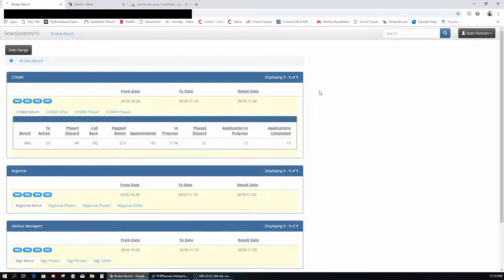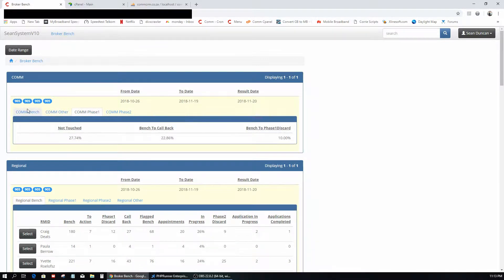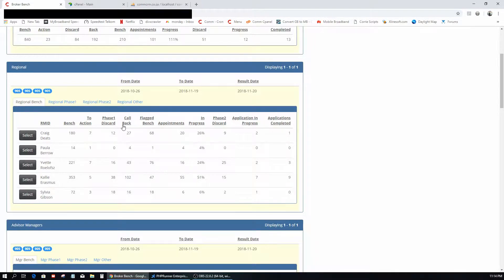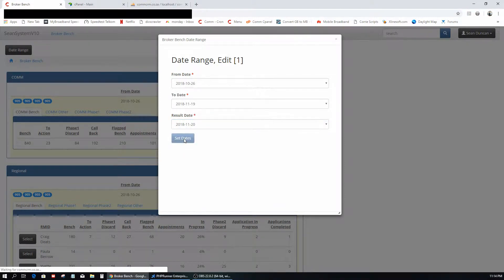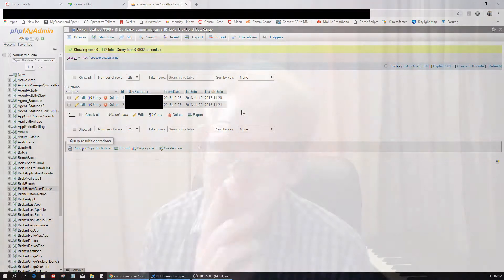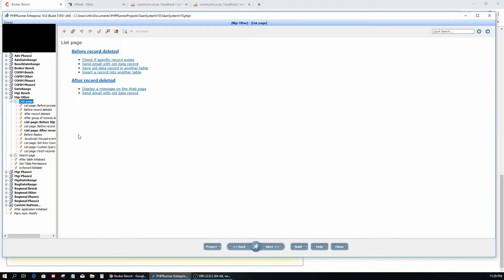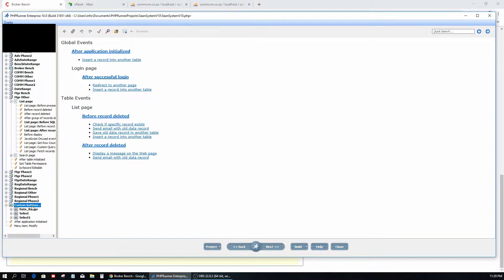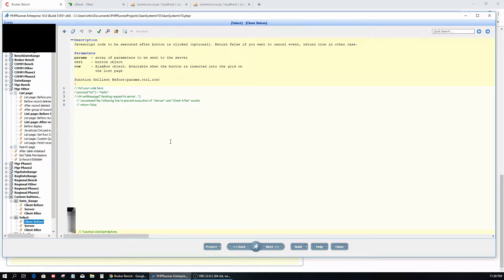Nested One To Many Relationships On Dashboard: Part 2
Here I explain how to add tabs on a list page, and then the list page on a dashboard, but the tabs is showing a different set of columns rather than the traditional reducing or filtering the data, via an additional where clause.